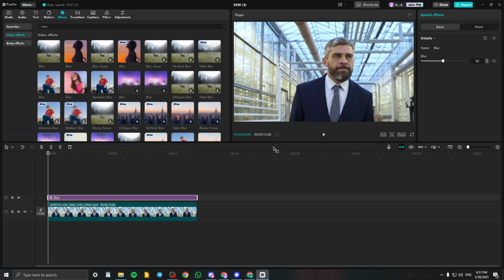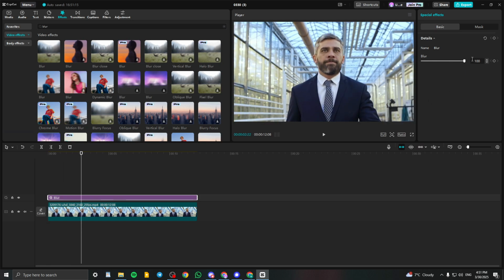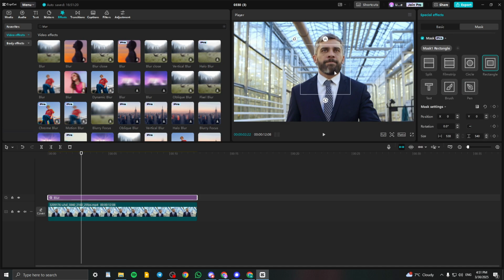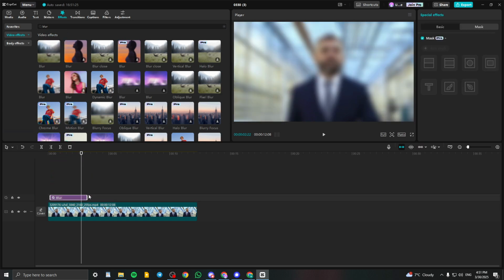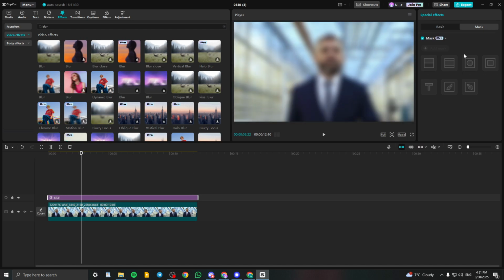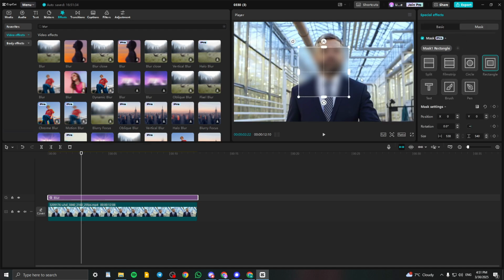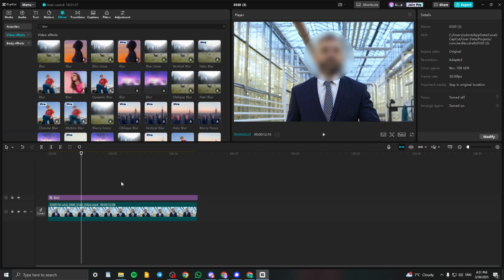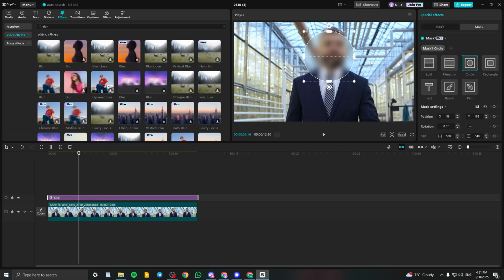How To Blur Face in CapCut IN SECONDS (2025)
Need to blur a face in your video fast? In this CapCut PC tutorial, I’ll show you how to easily blur faces using tracking, so your blur stays in place even when the person moves! Perfect for privacy, censorship, or creative effects.